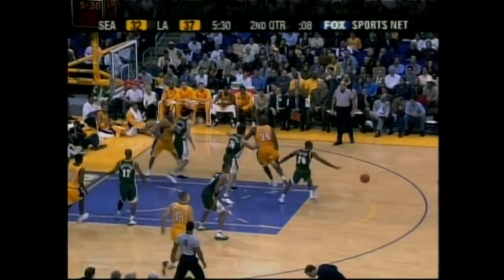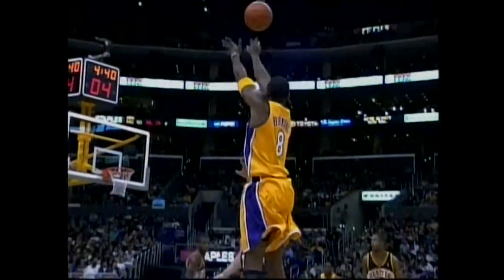One Motion Jump Shot vs Two Motion Jump Shot: TRUE Difference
A lot of people compare one motion jump shots and two motion jump shots but there doesn't seem to be a consensus on what those terms really mean.

Does one motion jump shot form mean having a low set point location? Does two motion jump shot form mean a late release timing, Is the secret in the number of distinct motions?

Or is there something else entirely?

Well, in this video, I show how none of those definitions REALLY hold up under scrutiny.

And unfortunately, all these differences in opinion might be detrimental to young players trying to improve their game.

Hopefully, this video will help clear the air on this topic and give young players another perspective.

And if you’d like to read more, head on over to TechnicianBasketball.com

Thanks, and keep working on your game,

Coach Calin